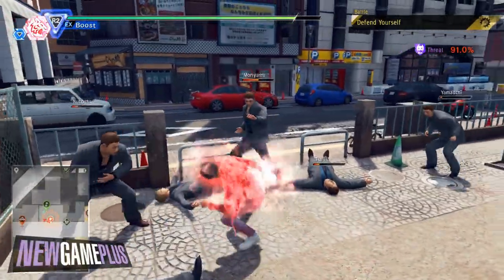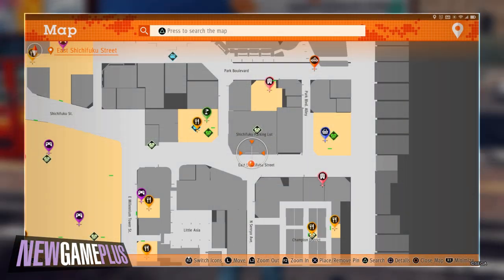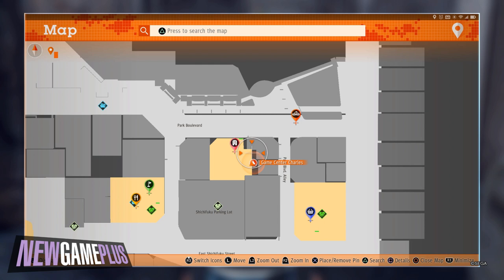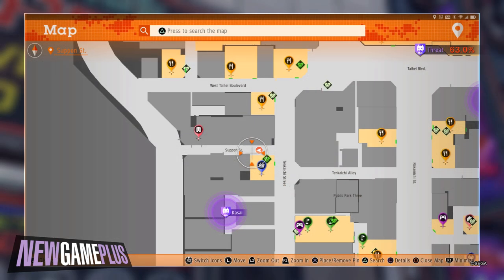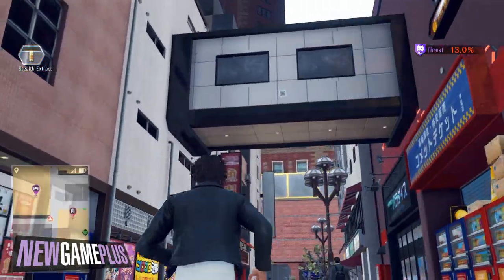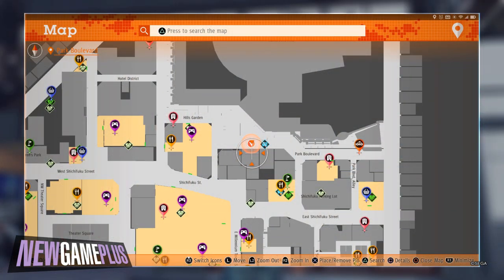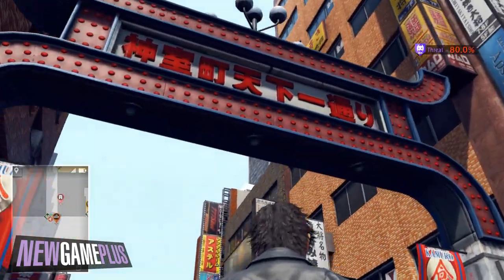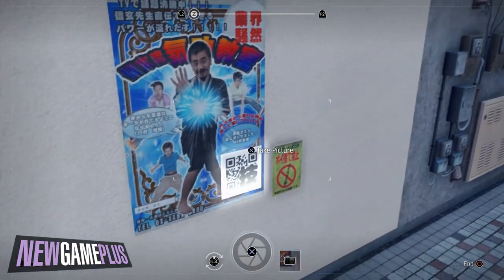JUDGMENT QR CODES - ALL LOCATIONS GUIDE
Looking to get the jump on opponents in drone racing or while in combat? Follow this comprehensive guide for all QR Code locations!

TIME STAMPS:
1:35 - Frame Codes (10 in total)
4:10 - Motor Codes (10 in total)
6:36 - Propeller Codes (10 in total)
9:23 - Turbo Codes (10 in total)
12:42 - ESC Codes (10 in total)
15:34 - Skill Codes (5 in total)